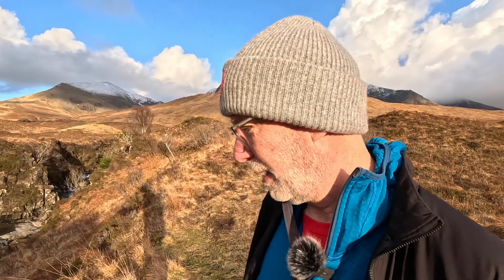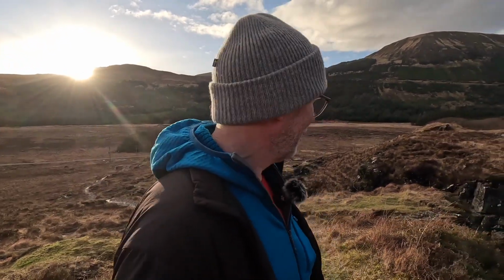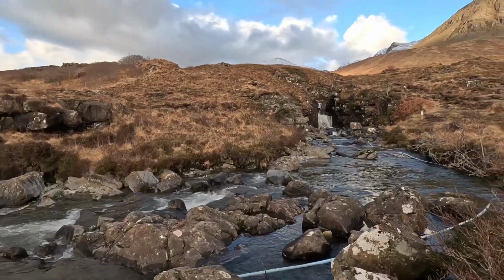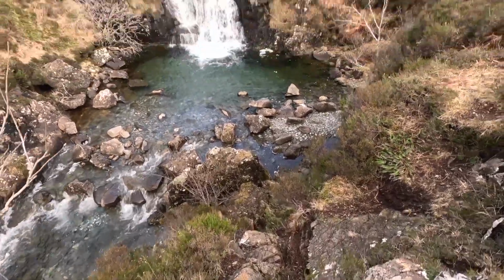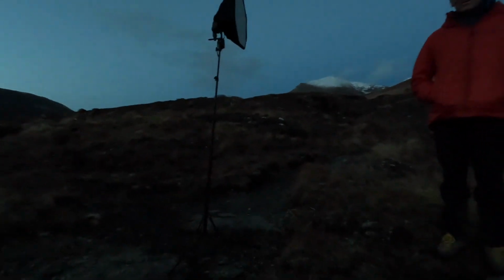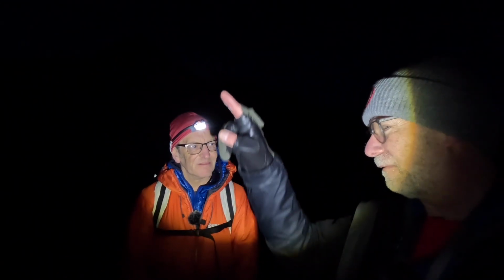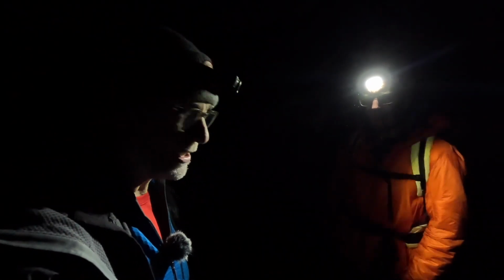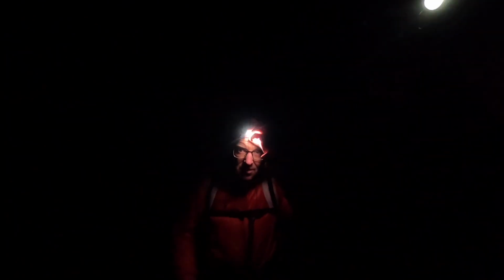Mountain Man - Skye At Night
Join me in Glenbrittle on the Isle of Skye, where I meet and photograph mountain guide Adrian Trendall. Adrian lives in the glen and is in high demand for his guiding skills, taking people up into the Cuillin which tower over the area. He also happens to be a really nice man, and an accomplished photographer himself. This is a tricky shoot as I capture a portrait of Adrian in his natural environment, and a more ambitious light trail image as Adrian climbs up the side of a waterfall.

All images captured for this channel are being used to raise money for the Skye Mountain Rescue Team through the publication of a book, Skye At Night, all profits from which are donated to SMRT. and @skyeatnightofficial on Insta and Tiktok.